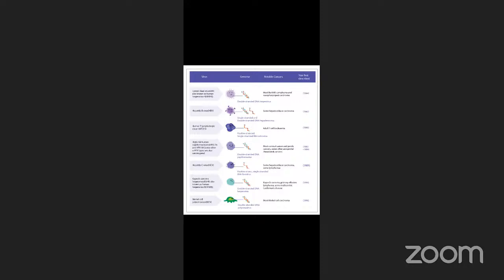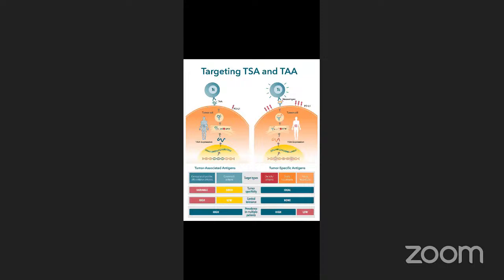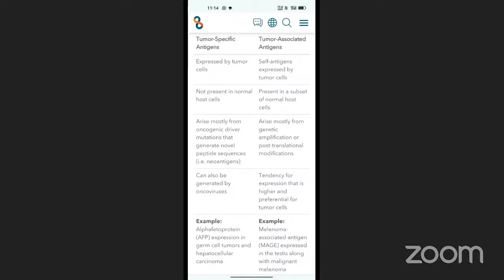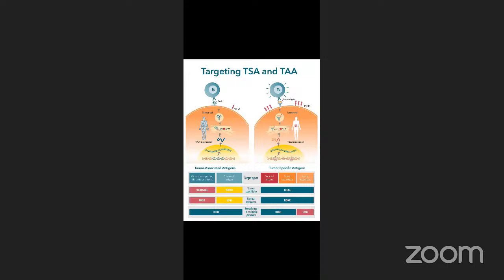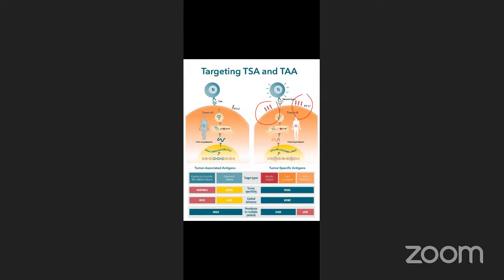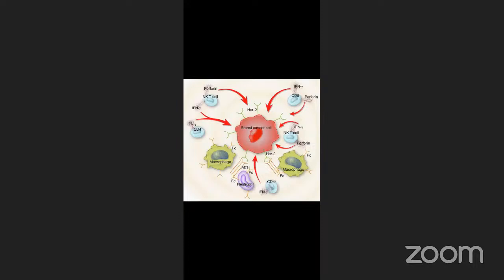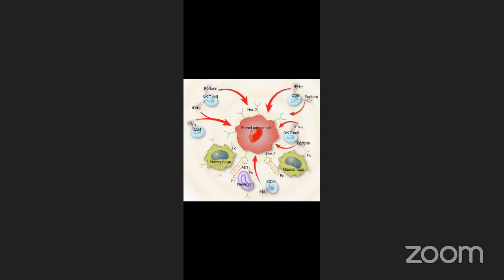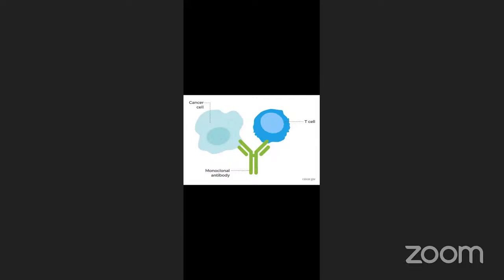PG2YR MSC Zoology : 5 : Immunology